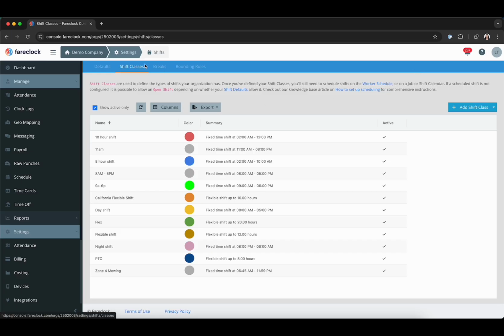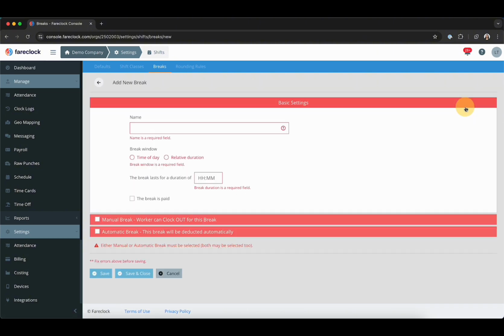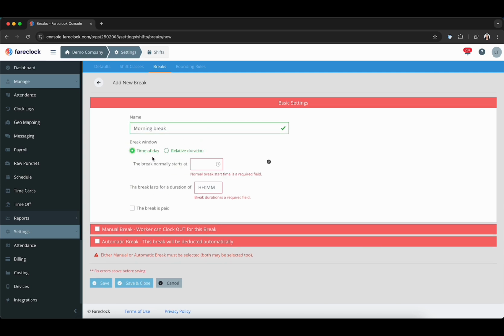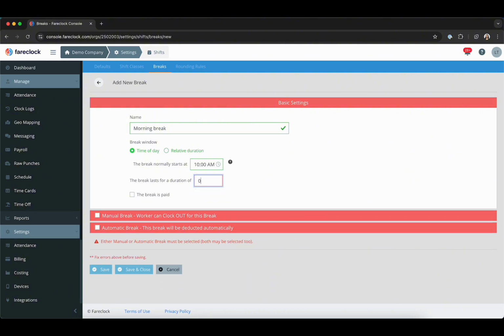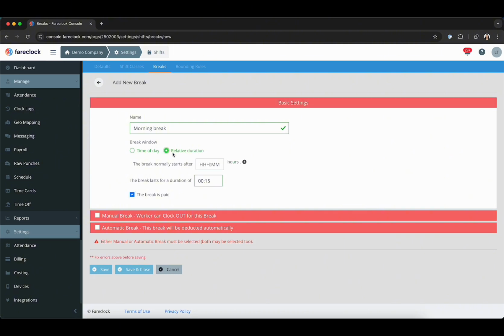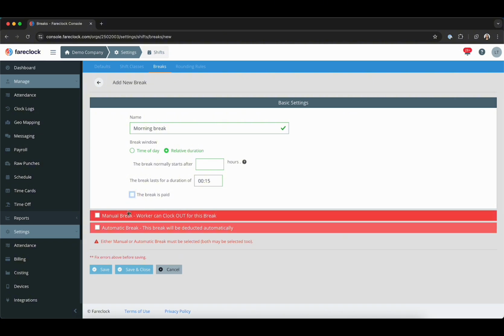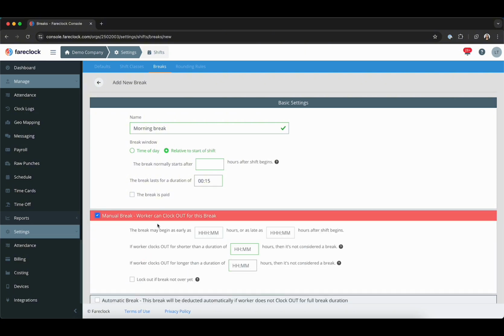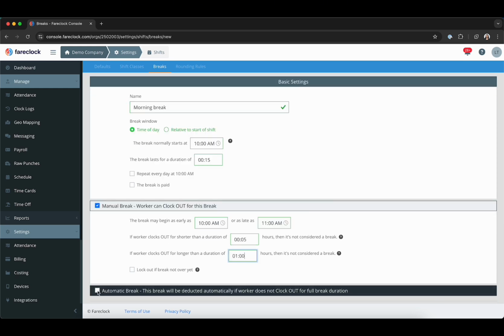Shift Breaks Setup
This video tutorial is all about setting up Shift Breaks on the Fareclock console!